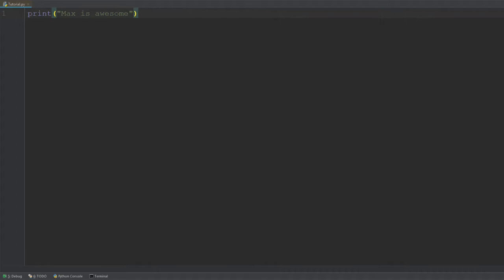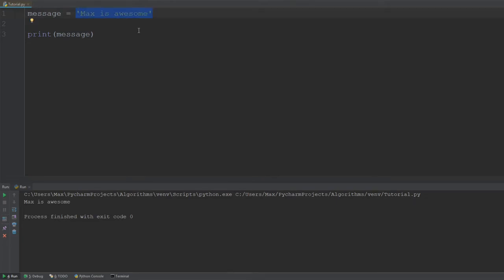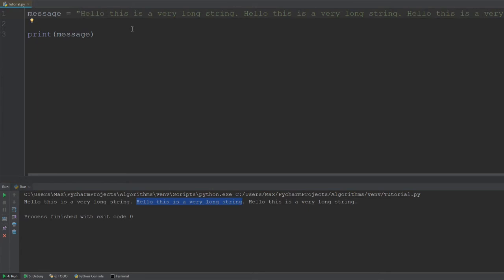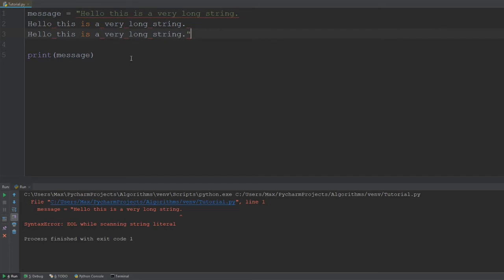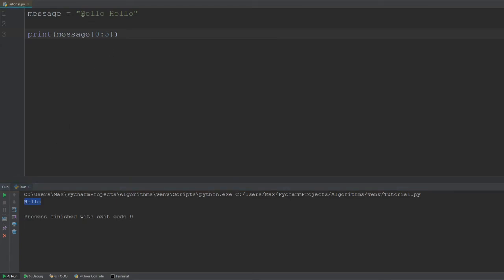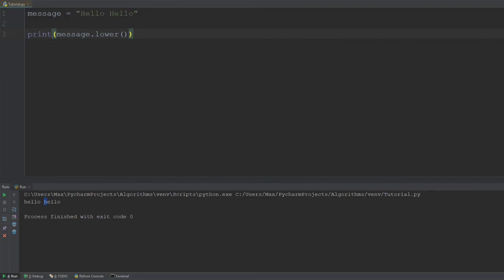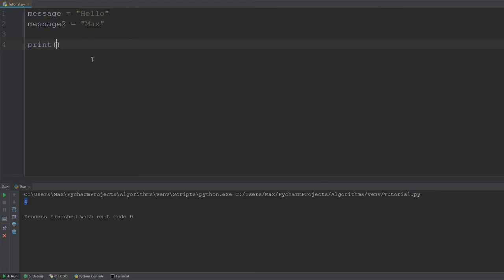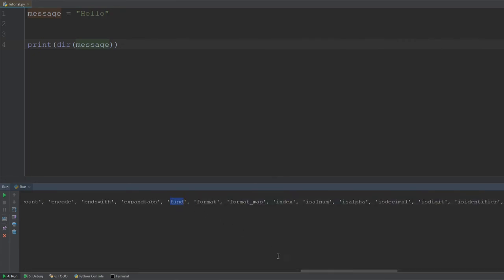Python Tutorial - Part 1: Strings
Python for Beginners - Part 1: Strings

00:00 Intro
00:13 Print Function
01:07 Variables with String Data
03:35 Multiple Line String
05:33 Length Function
06:52 Referencing Individual and Multiple Characters
09:21 Upper and Lower Case Function
10:29 Count and Find Methods
11:42 Concatenate Strings
13:40 Directory Function
15:27 Outro